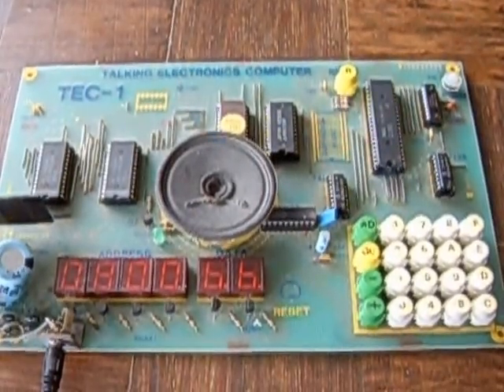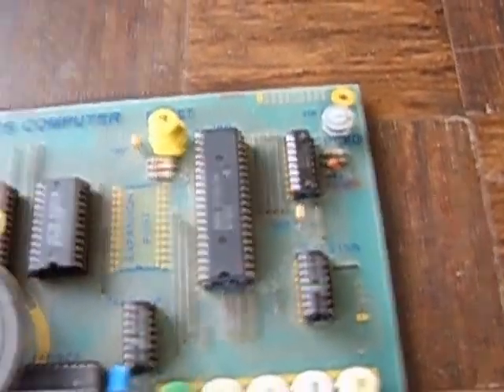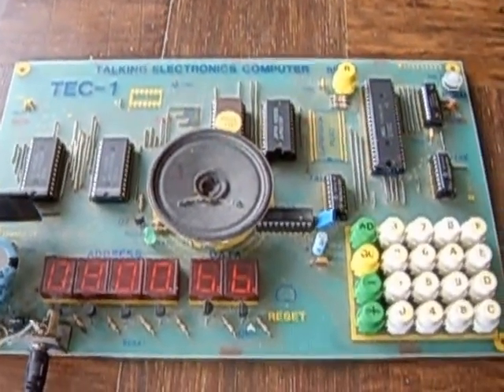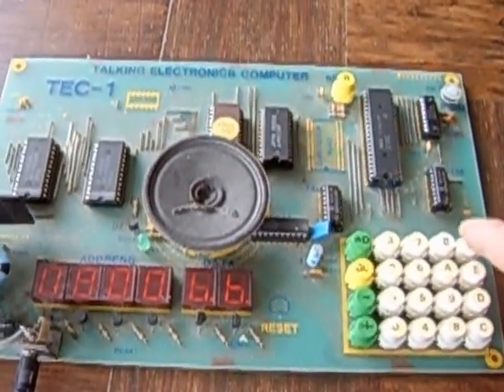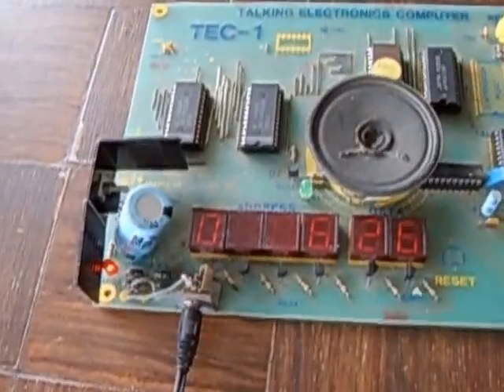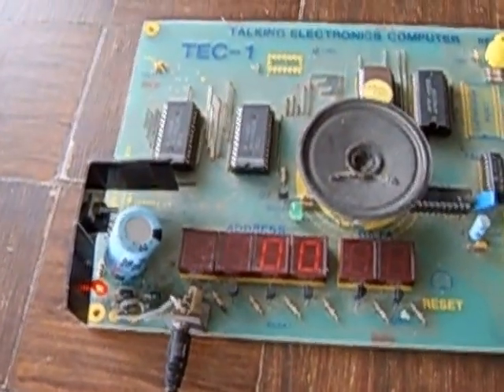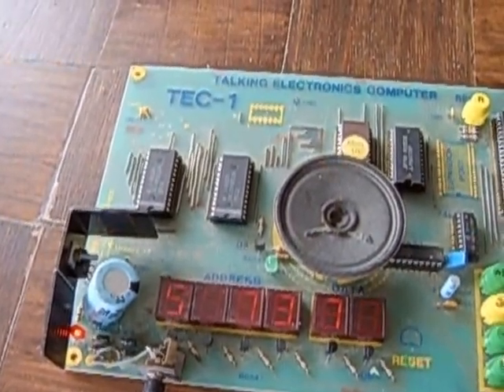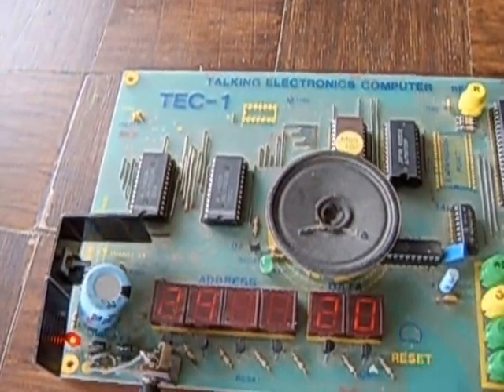TEC-1 Computer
The Australian magazine Talking Electronics produced a kitset computer the TEC-1. I assembled this in 1984. As you can see, it still goes. There are a number of built in programs that can be accessed by typing in their quick codes (based on the Z80 processor's restart codes) and pressing go. There are two musical tunes and a few games.